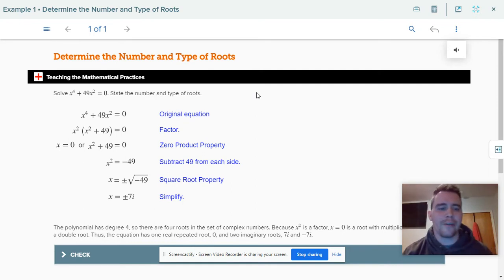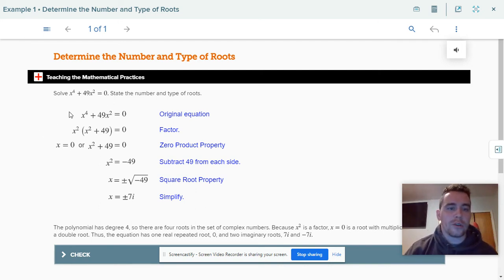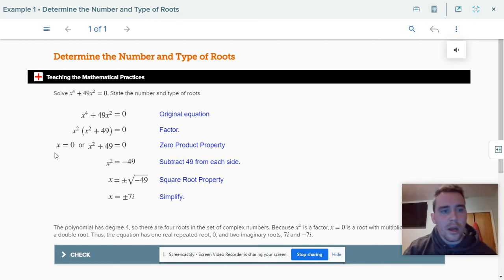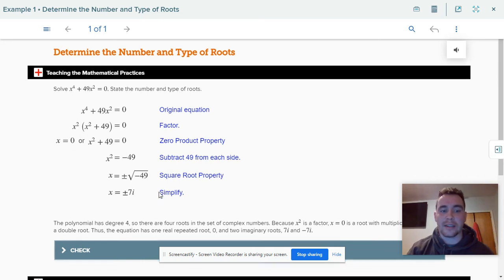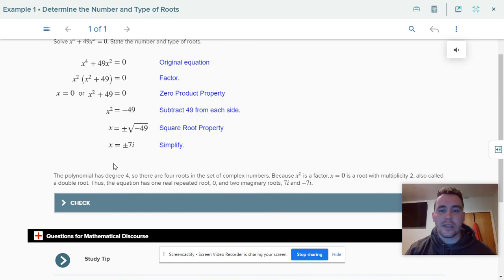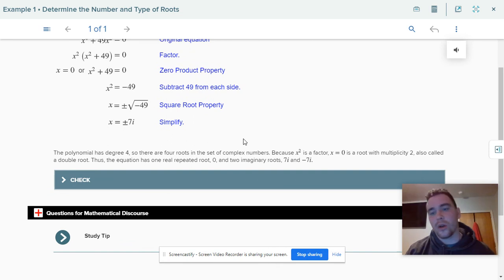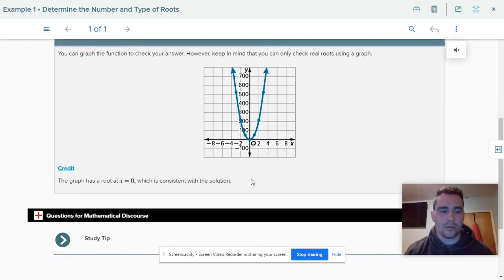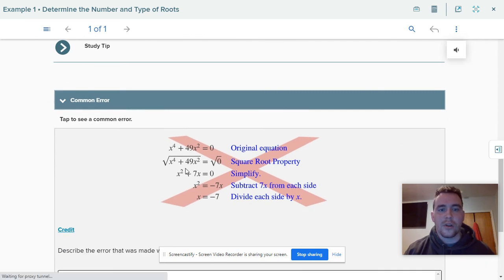5.5 Ex 1